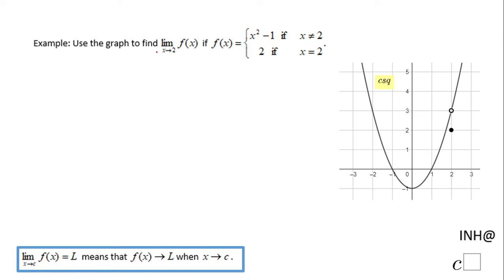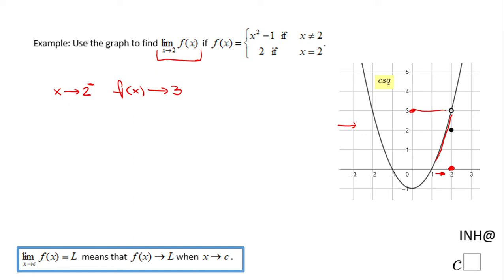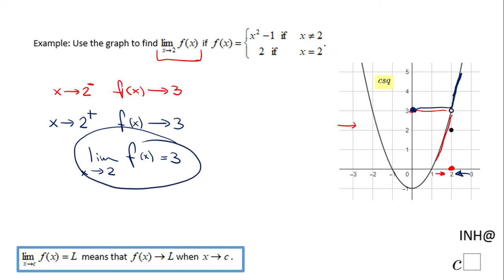INH: Limits #5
This is an example of finding the limit of a piecewise function when the graph is given.